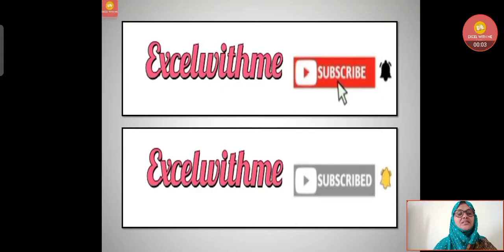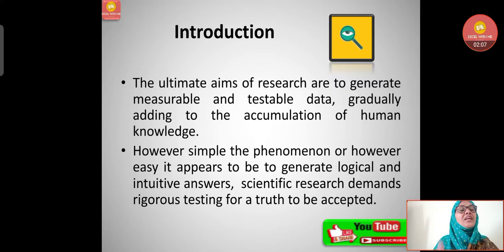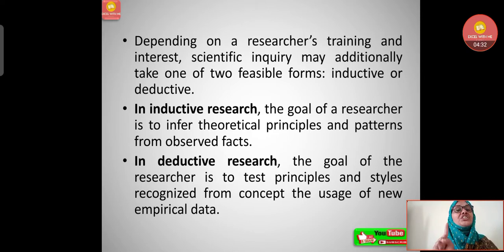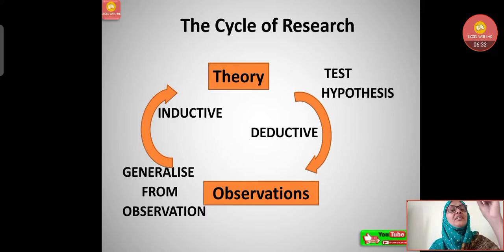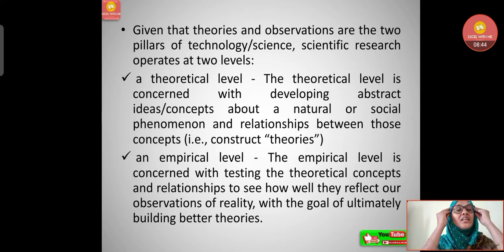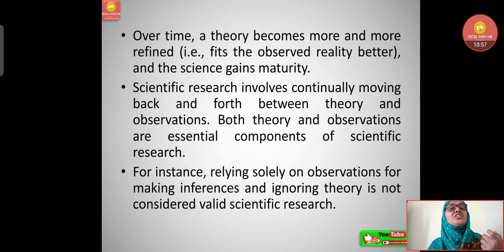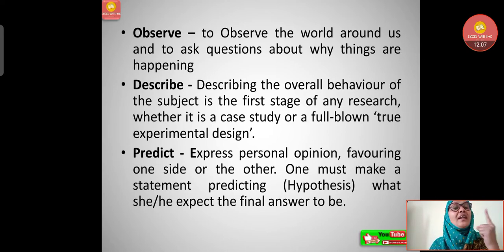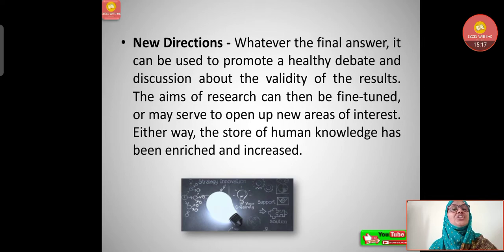Aims of Research as Scientific Activity || Research in Education || NTA UGC NET || ALL SET || RCET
In this video Research in Education with the subtopic Aims of Research as Scientific Activity- Problem Solving, Theory building and Prediction is discussed.